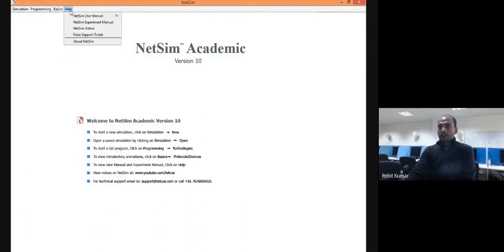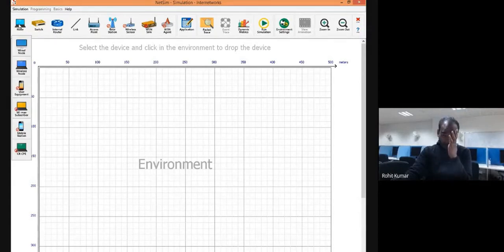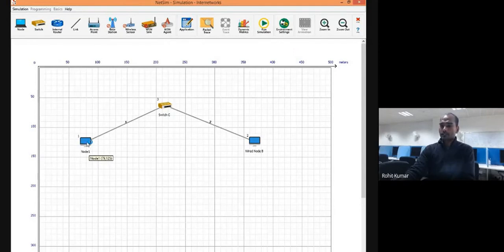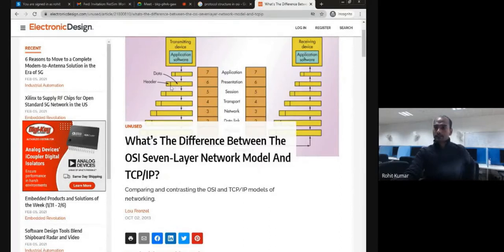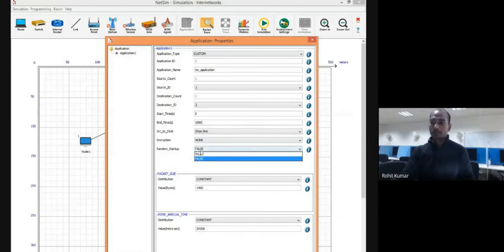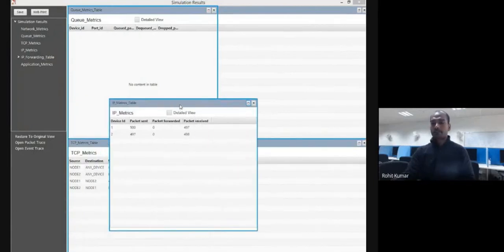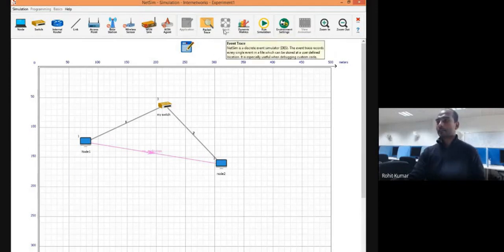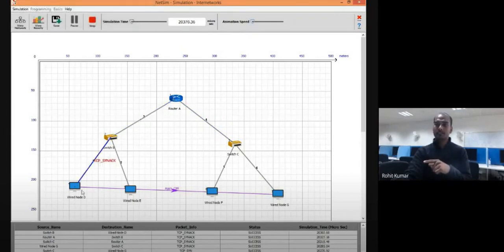A Hands-on Introduction to NetSim Simulator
NetSim is a popular network simulation software used for wide varieties of applications including - Defense, Design validation, Research, etc. The video offers a basic introduction to the very first hands-on in NetSim.
*Please offer your suggestions in the form of comments for further improvement.